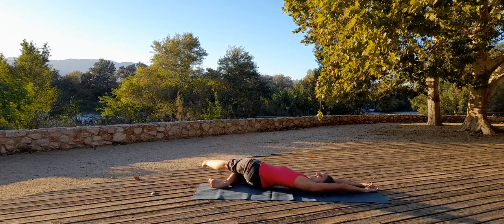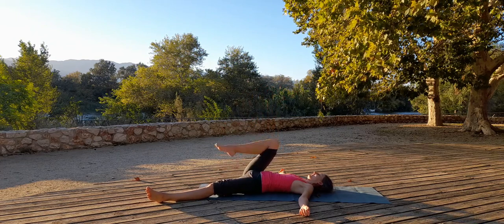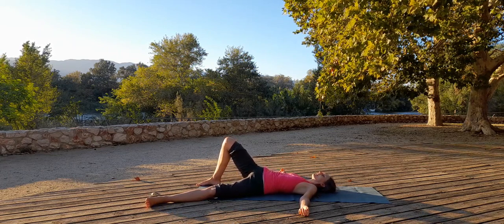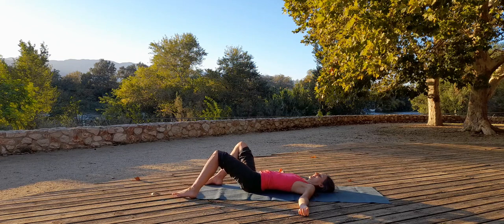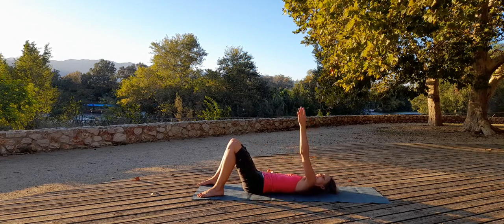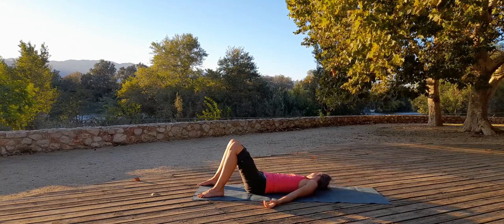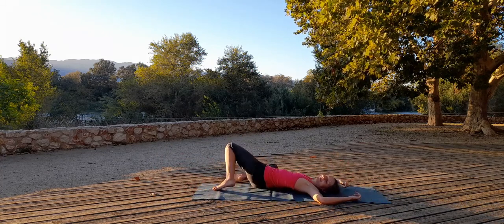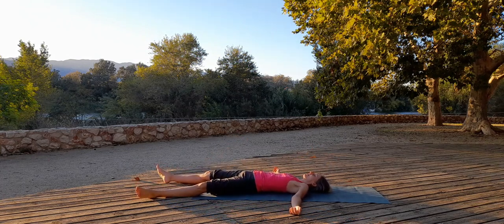Land in your Body with Curiosity: Joint freeing sequence on the ground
Imagine you land in your body for the first time in your life. Discover how your joints, fascia, and muscles move together. Be curious and playful. You will feel that every tiny body part has moved and is alive.

To get to know more about the somatic techniques I use, join my